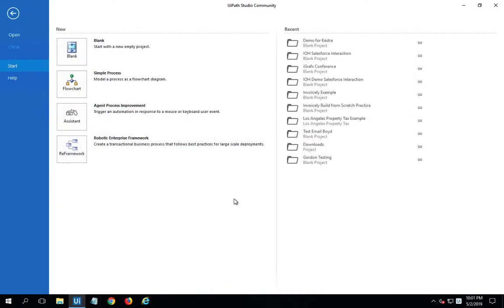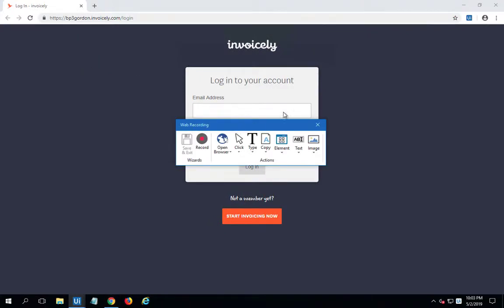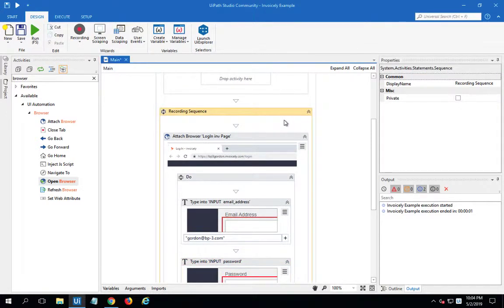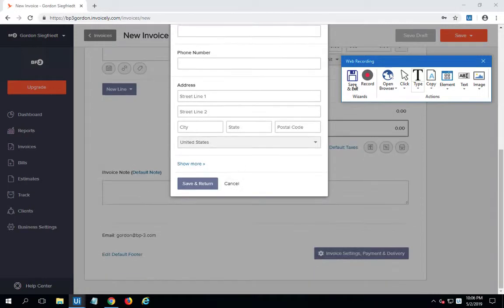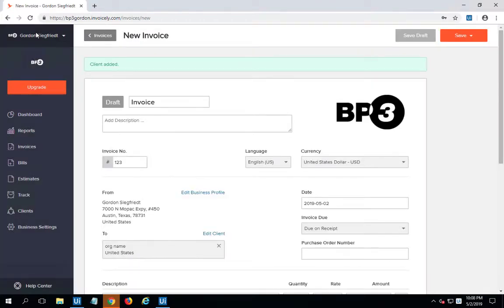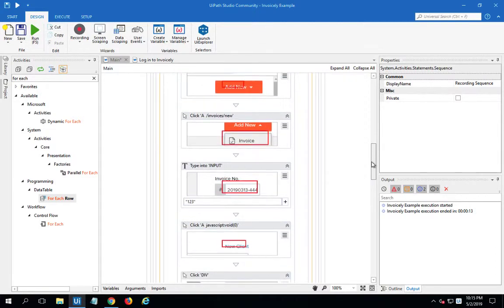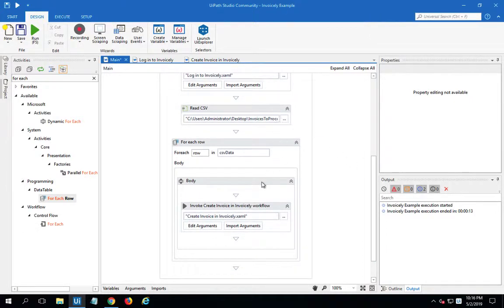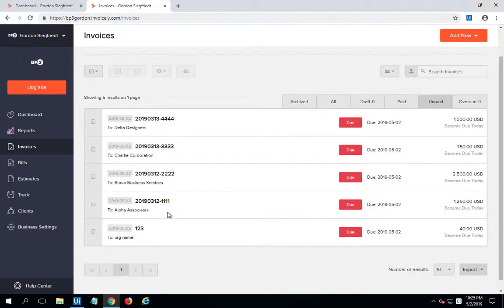UiPath - BP3 demonstrates building an RPA bot with Ui Path and Invoicely.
BP3 demonstrates building an RPA bot with Ui Path and Invoicely.
 Solutions Engineer Gordon Siegfriedt takes you through building an RPA bot for invoices using UI Path.
- The BP3 technology partnership with UiPath enables us to build fully automated enterprises using the most robust, highest-rated and most widely adopted Robotic Process Automation (RPA) platform available BP3 has experience and expertise in the UiPath Platform AutomationCloud ™.
- Invoicely is free online invoicing for small businesses. Create and send invoices and estimates, track time and expenses and accept online payments.